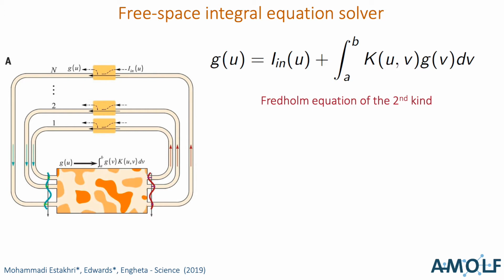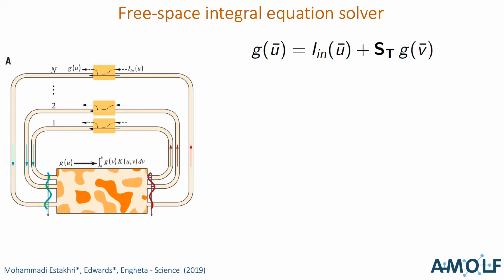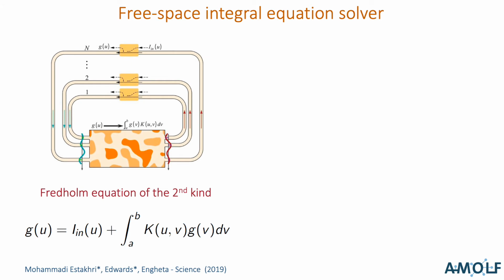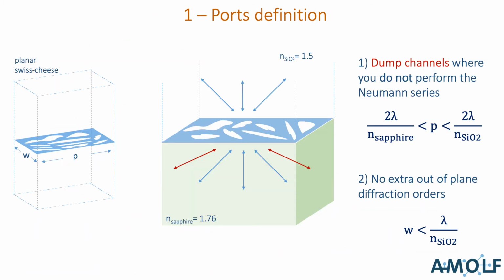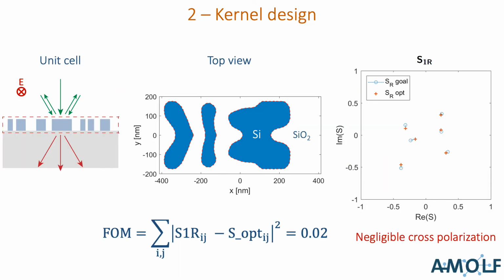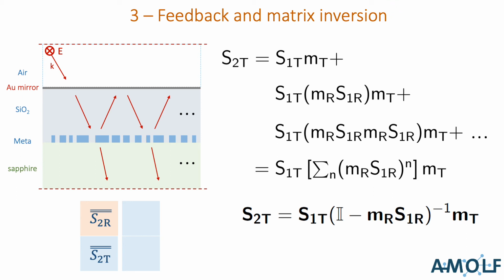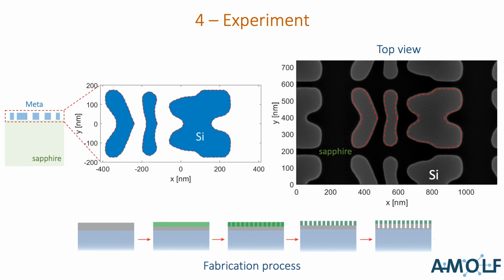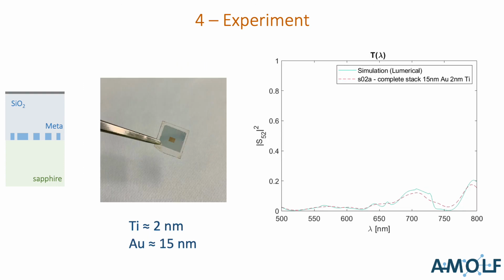Inverse Designed Metagratings for Far-Field Integral Equations Solving - 2020 MRS Fall Meeting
We present a metasurface-based platform that solves Fredholm integral equations of the second kind for free-space radiation. An inverse-designed metagrating is coupled to a semitransparent mirror providing feedback in order to perform an analog version of the Neumann series.